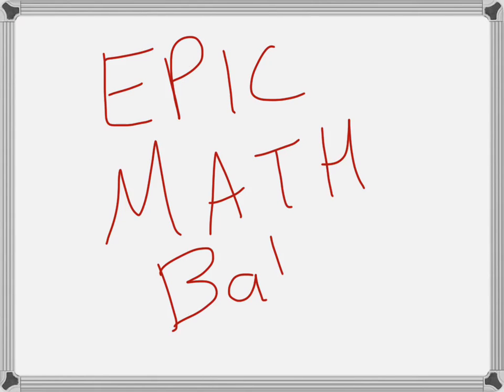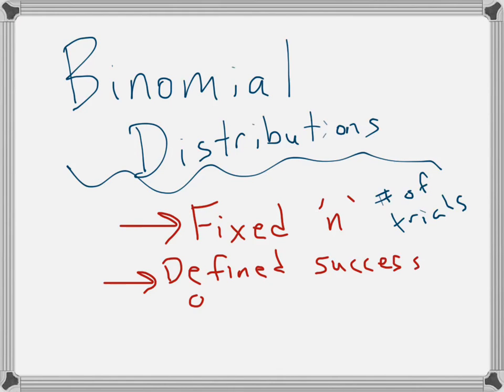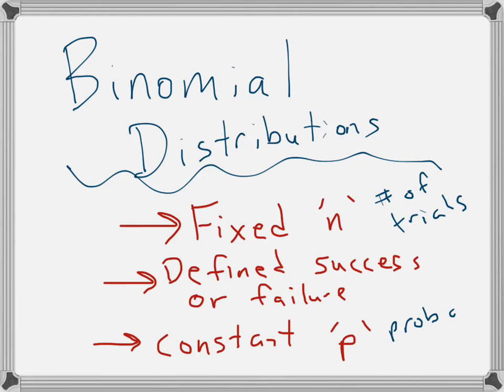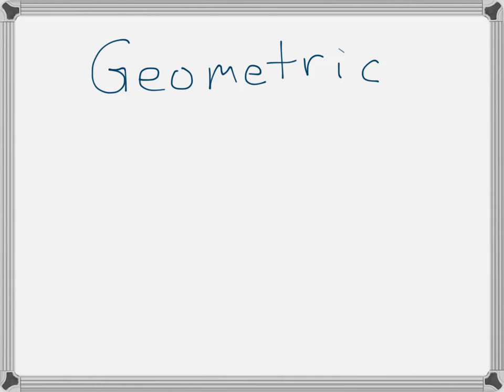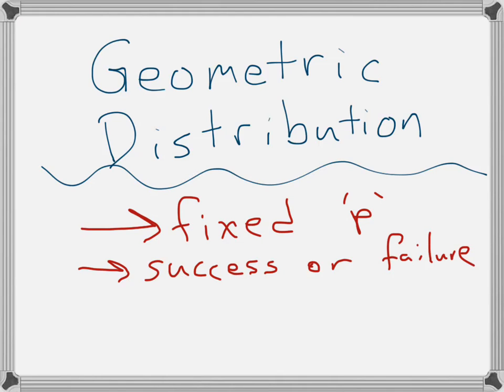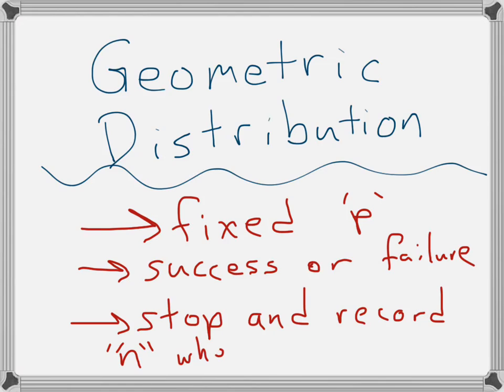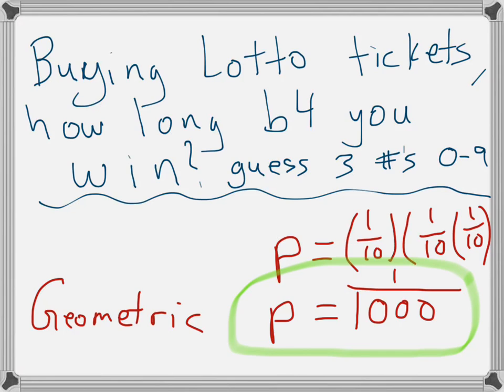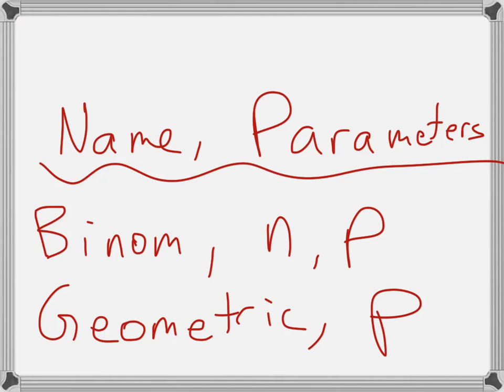Binomial and Geometric Distributions 1